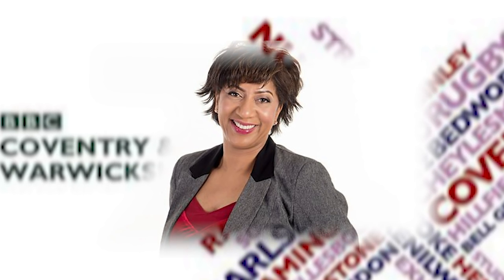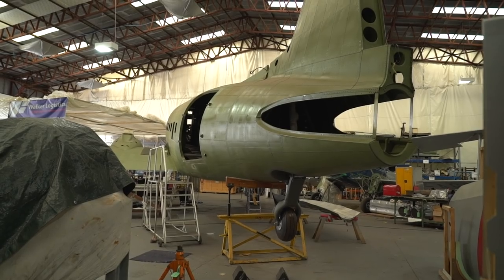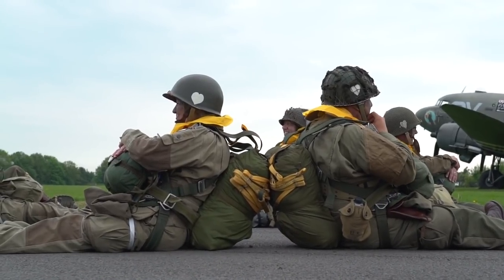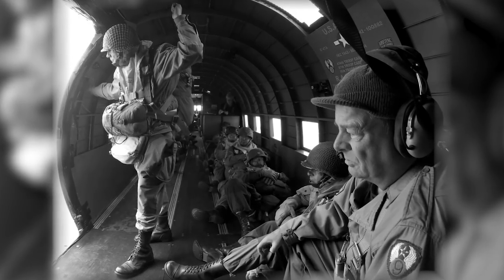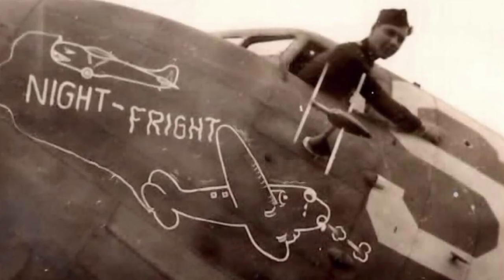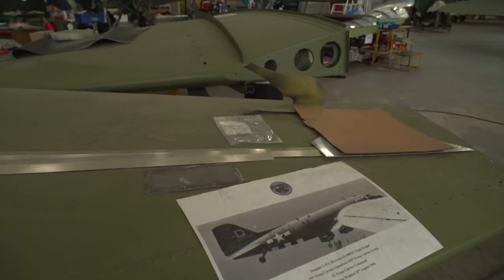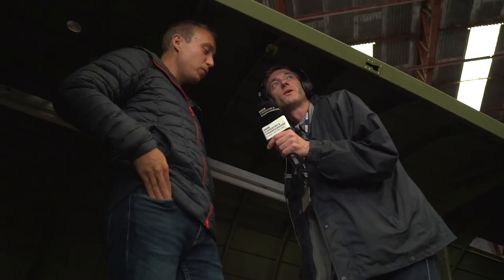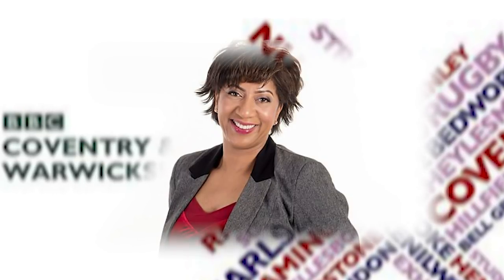Night Fright on BBC Coventry & Warks Radio - 17th June 2019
May and June have been busy months for the Night Fright Team.

The end of May was taken up with the filming of the final scenes of Guy Martin’s D-Day Landing which was a huge success, we are delighted with how the programme was received.

The first couple of weeks of June saw lots of members of the team taking part in the 75th Anniversary of D-Day, both maintaining and flying aircraft.

We hope to have a Night Fright video update online shortly, over the past few weeks there has been a huge amount of interest in Night Fright. We have been talking to BBC Berkshire, BBC Suffolk and BBC Coventry.

Here is Charlie taking to BBC Coventry on Monday 17th June.